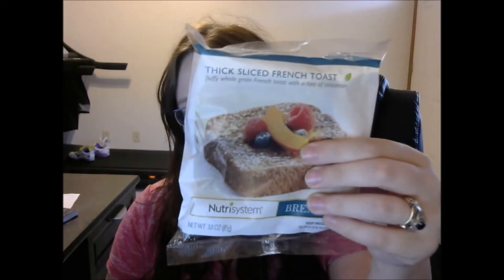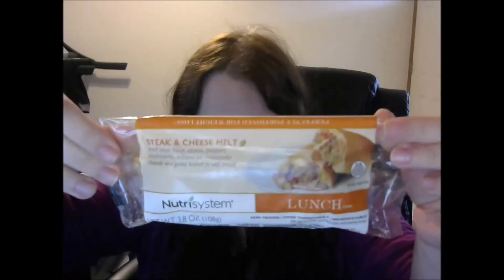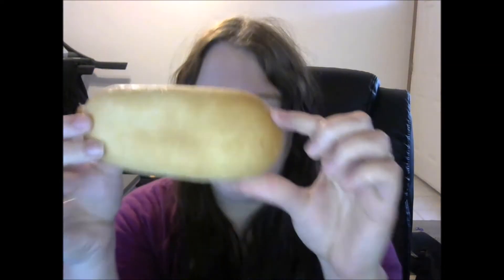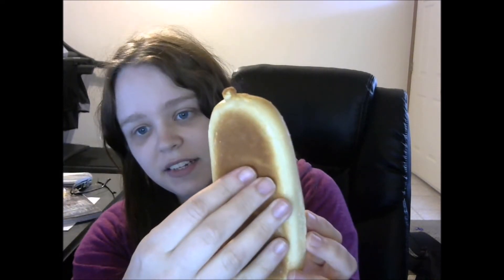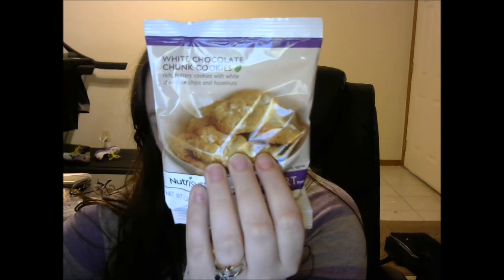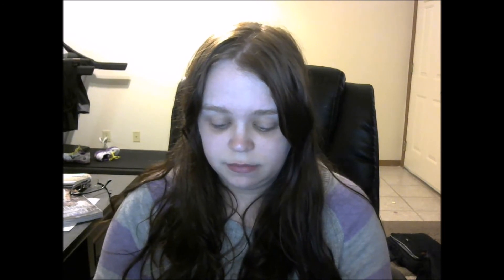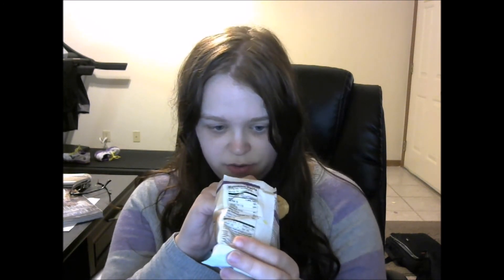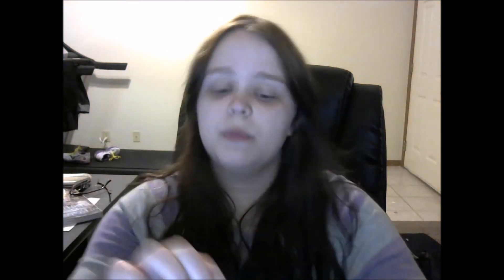Week 4 day 7 on Nutrisystem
Down to 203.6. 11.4 pounds gone. Lost 1.4 this week.

I will start working out and cutting out the bread.

In this video I taste tested:
Thick sliced french toast
Steak and cheese melt
Meatballs in marinara sauce
White chocolate chunk cookies. so good!!!

I did the best and worst as well as thoughts on my next video.